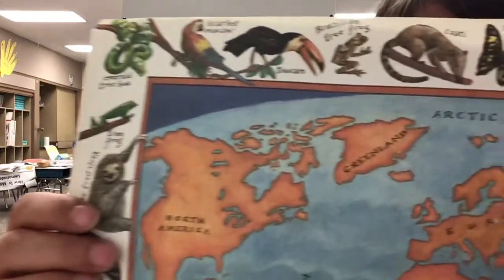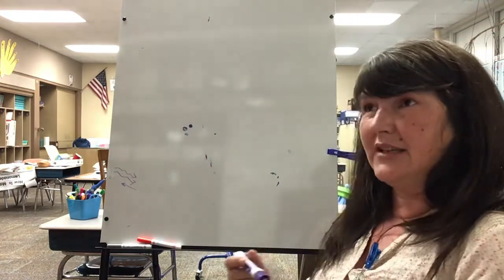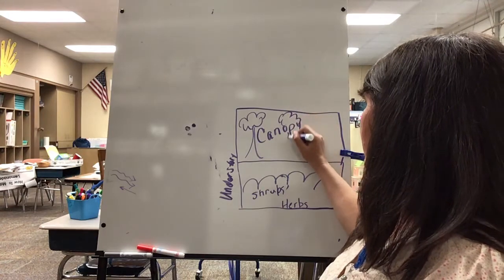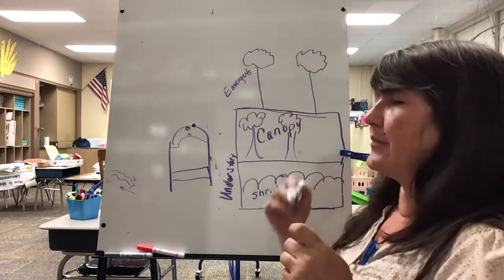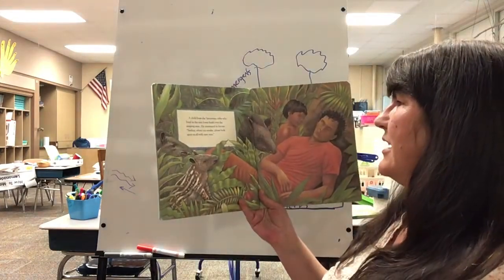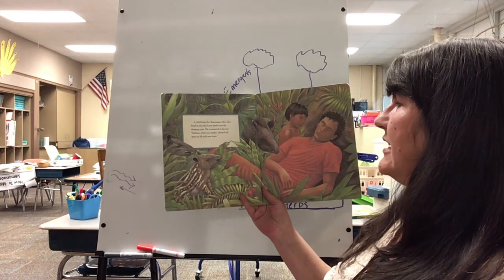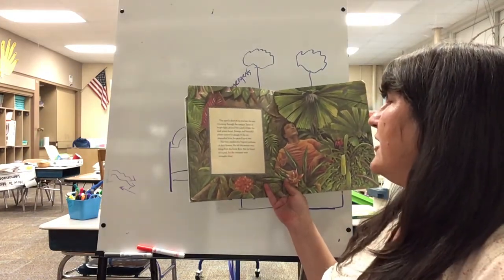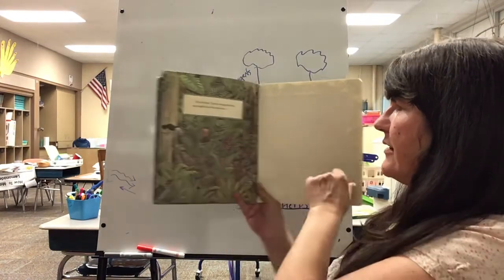Great Kapok Tree